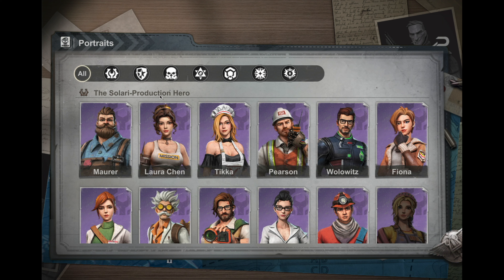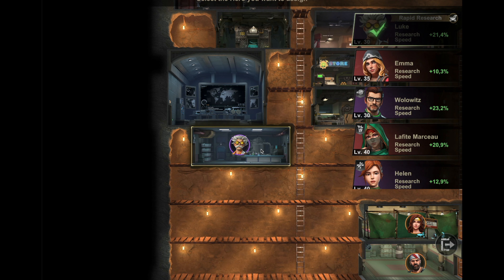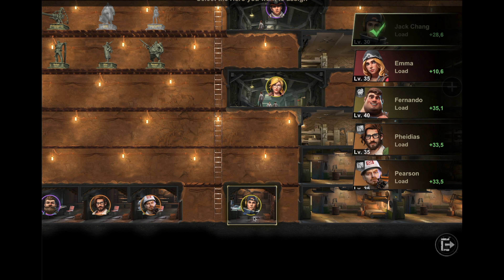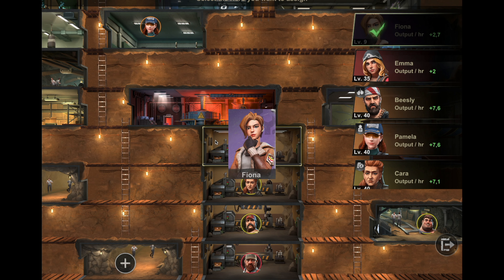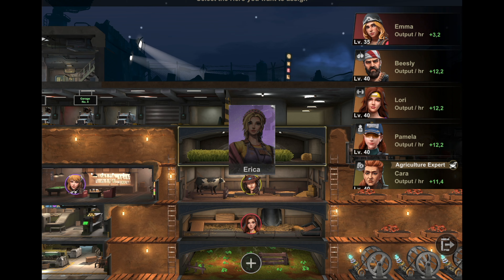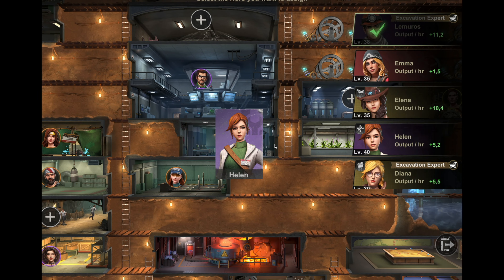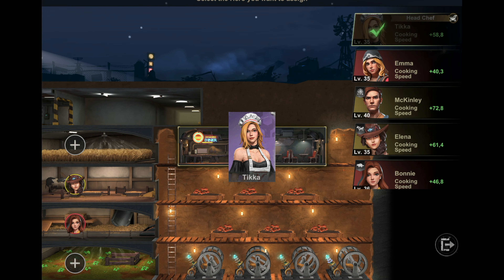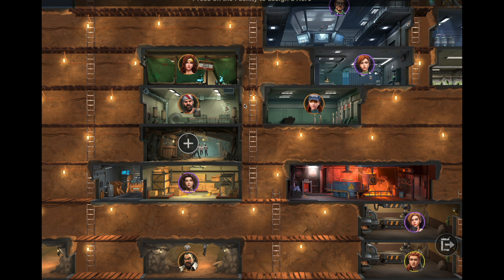How to use Solari Heroes for INCREDIBLE gains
Here you learn all about where the Solari Heroes are best put to work.